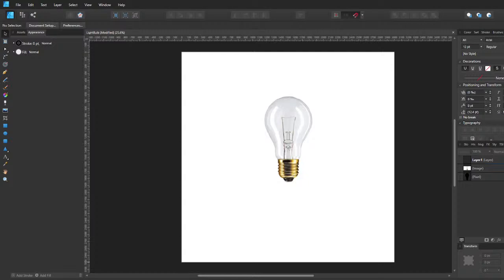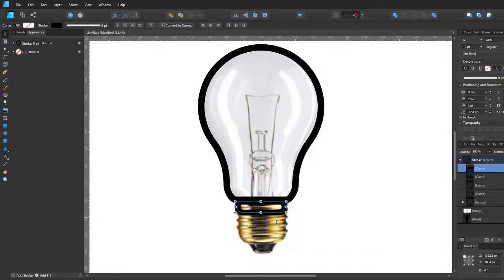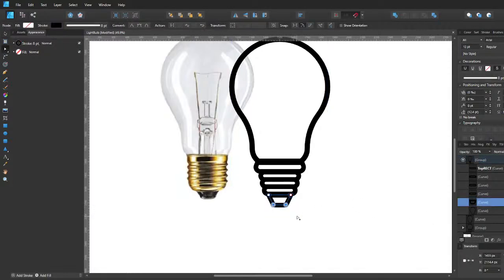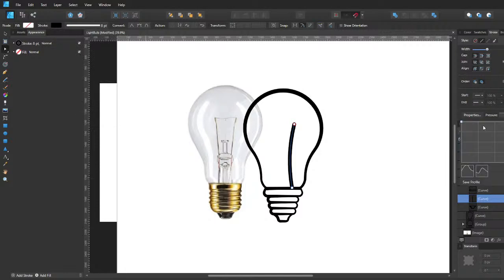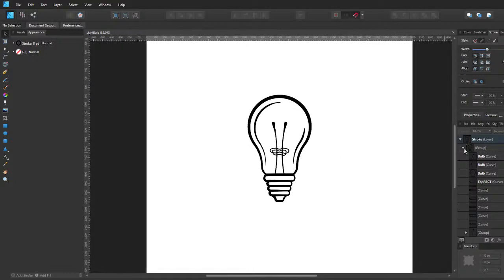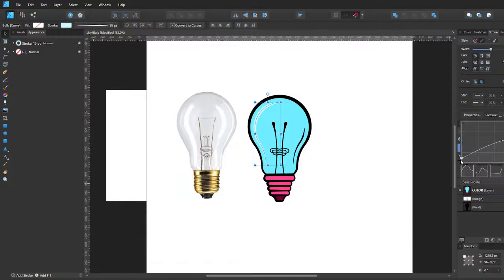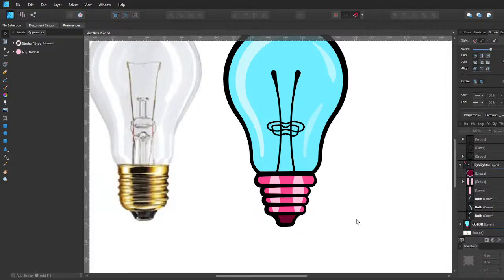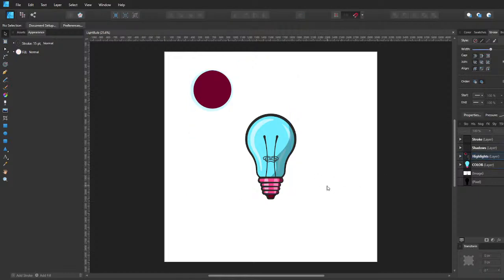How To Illustrate a Lightbulb ( AFFINITY DESIGNER )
In this livestream, we'll be going over on how to make a vector illustration using Affinity Designer. I'll be going over on how I illustrate something I've never illustrated before, but that's where the fun comes in!